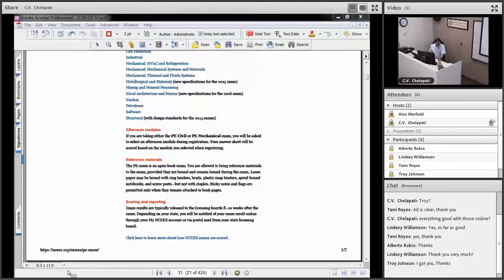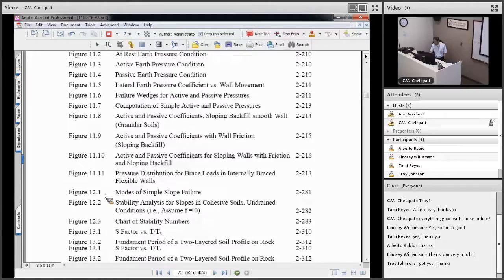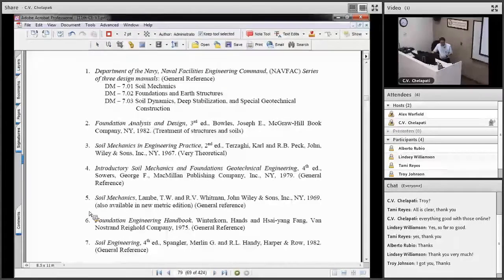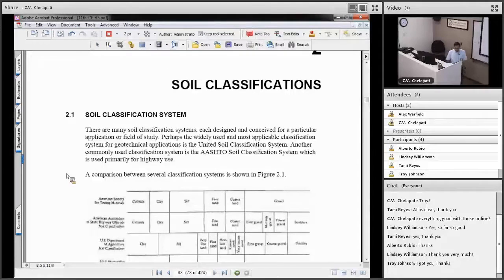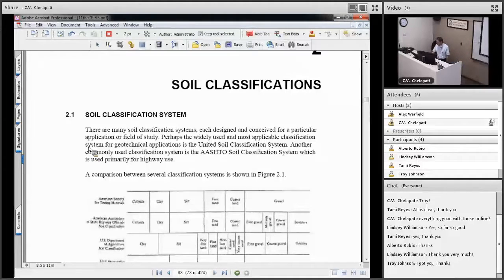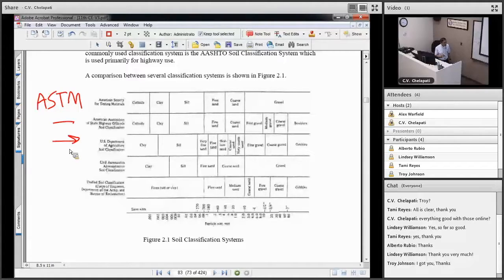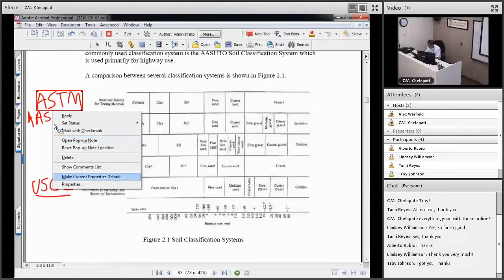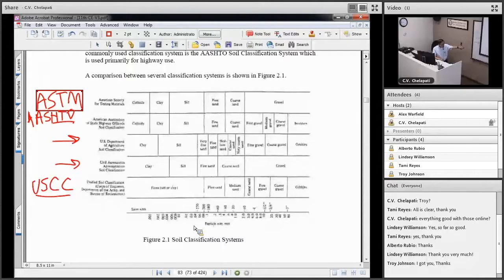Geotechnical Engineering Marshall Lew Spring 2017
Course: PE Civil License Seminar
Subject: Geotechnical Engineering
Instructor: Marshall Lew, Ph.D., G.E.
Title: Principal, AMEC, Environment & Infrastructure, Los Angeles